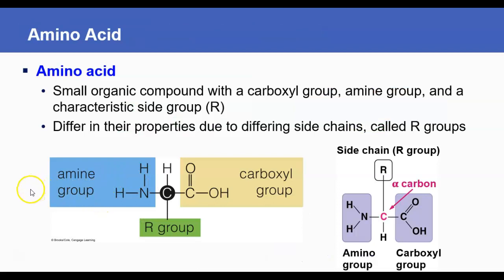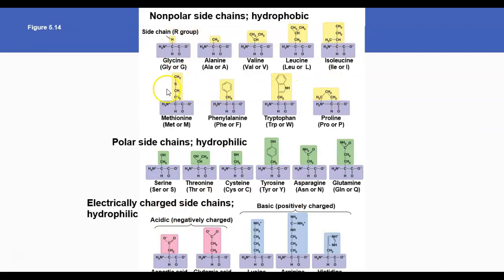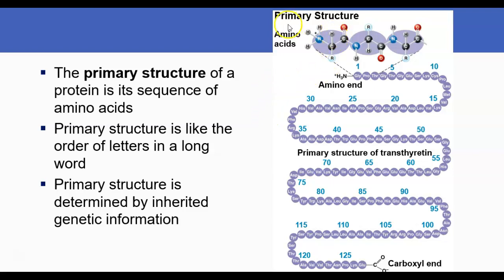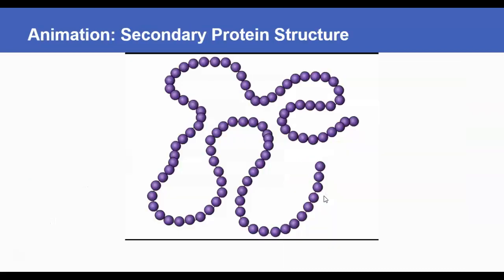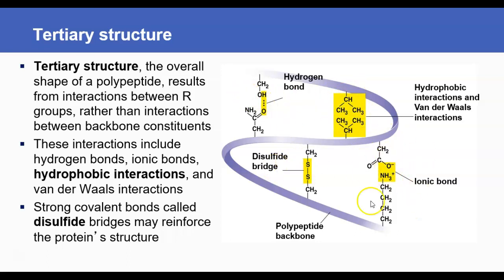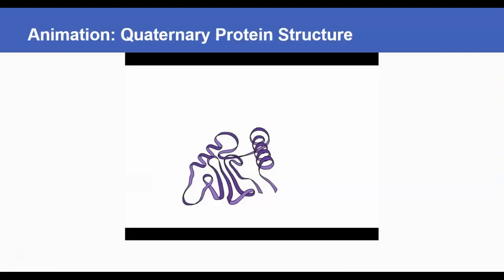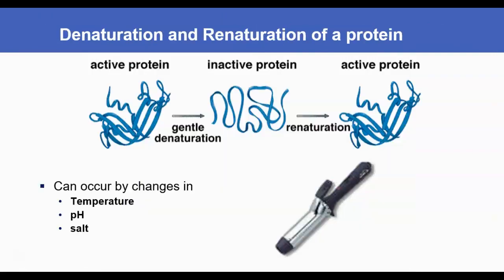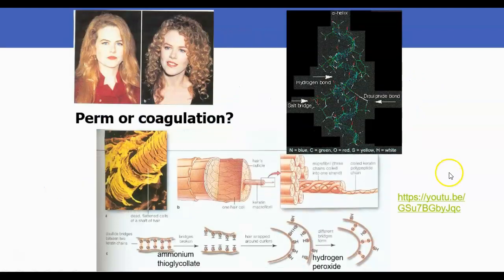Week 3 - Protiens